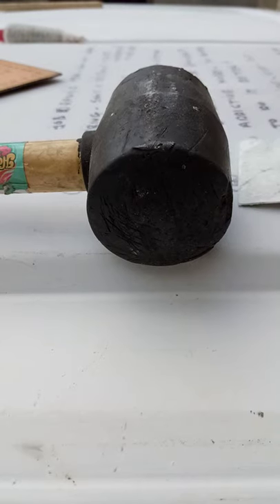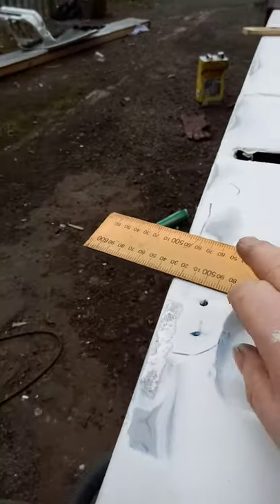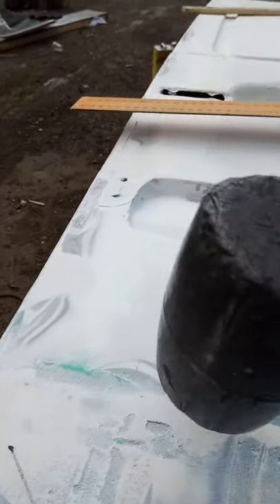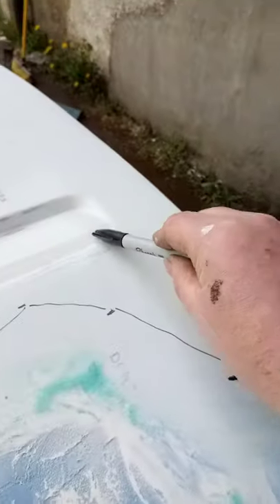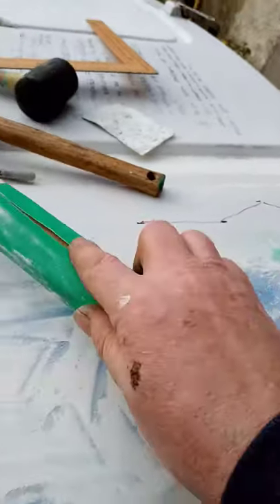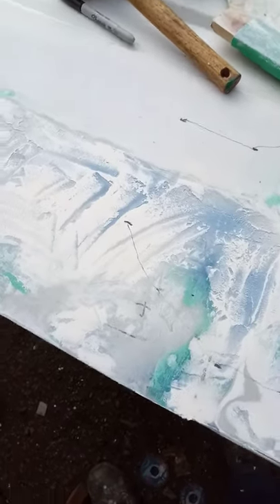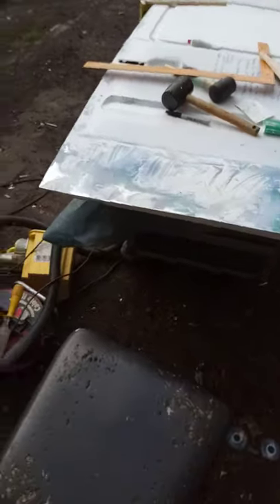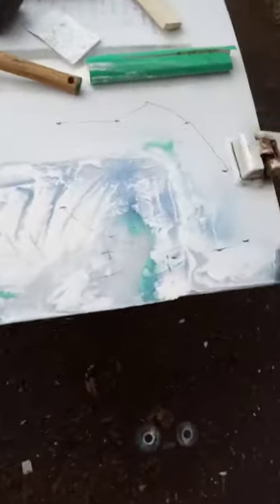Mercedes sprinter T1N rear door repair, my attempt at using a guide coat.